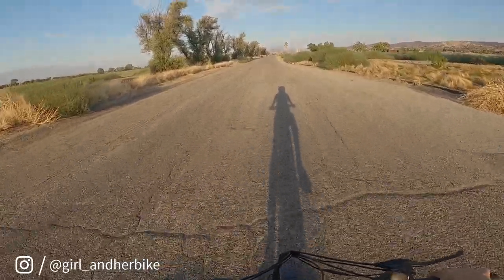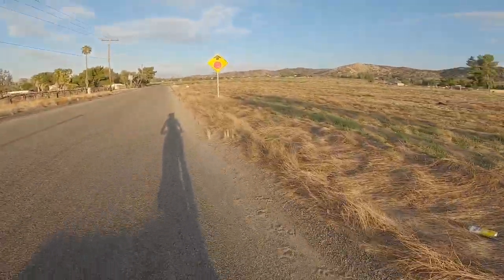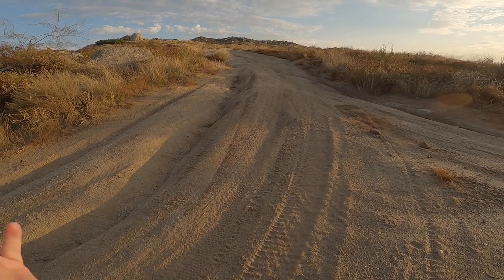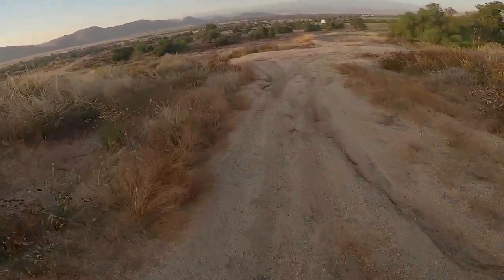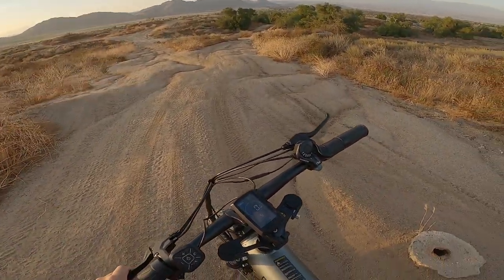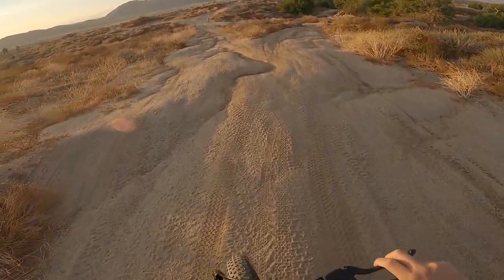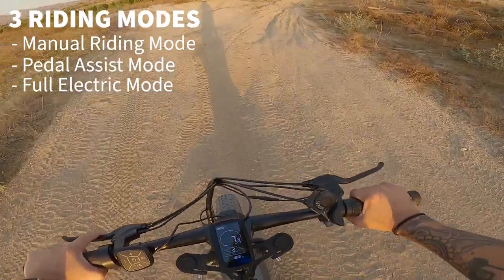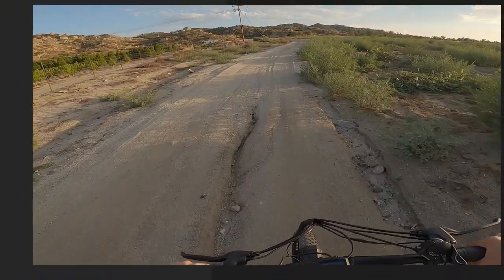Coswheel T20 E-Bike Review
The best commuter option for e-bikes? I think so!